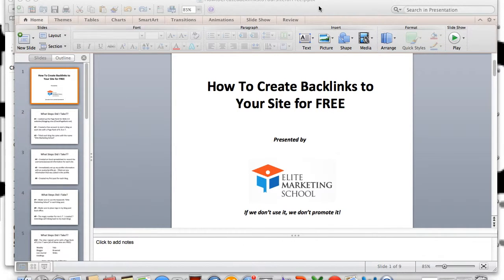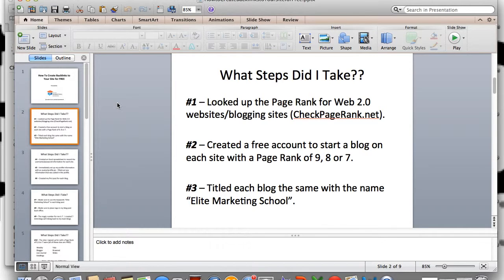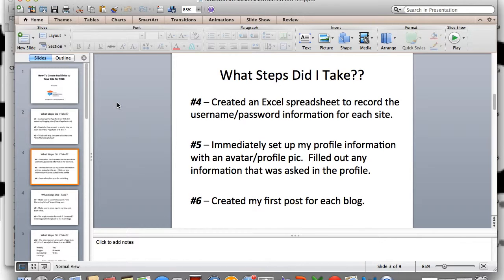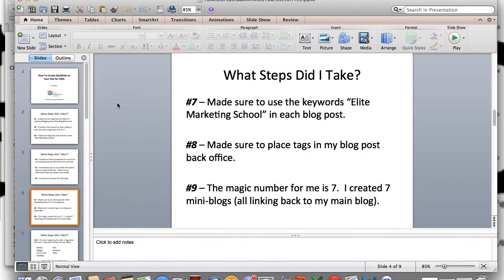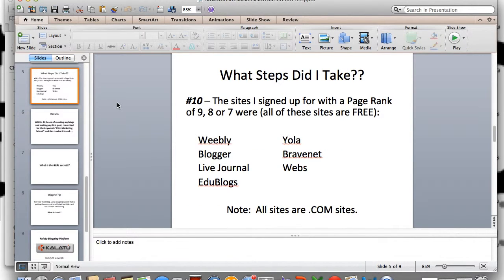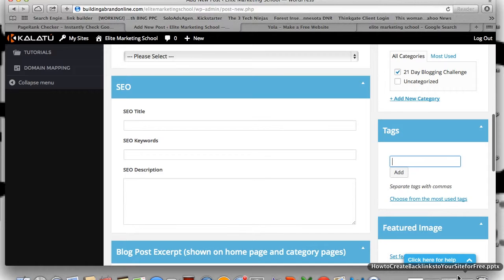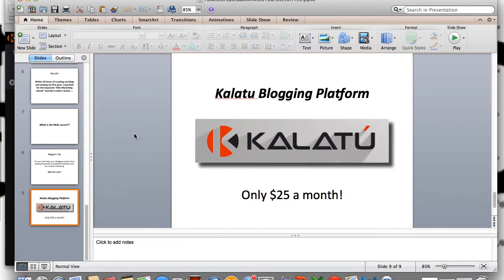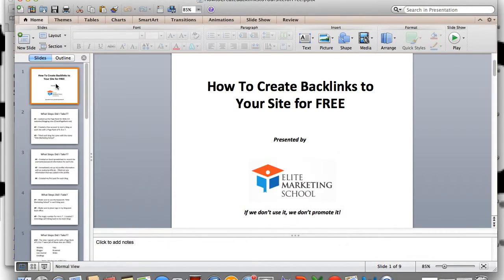How to Create Back Links to Your Site for Free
This video lesson explains how I was able to get back links to my main blogging site within 48 hours of setting it up.

If you would like to have your own Kalatu blog as shown in the video, just click the link provided